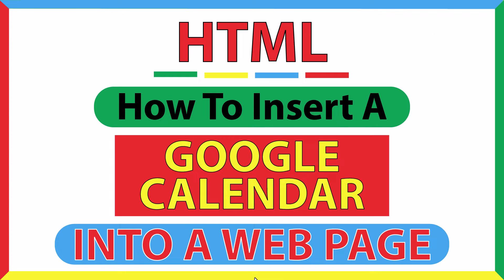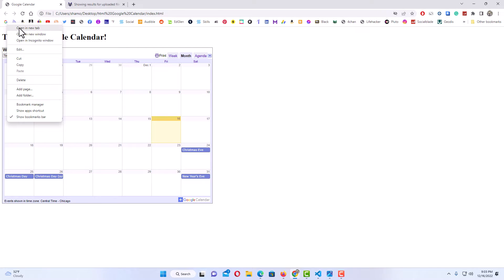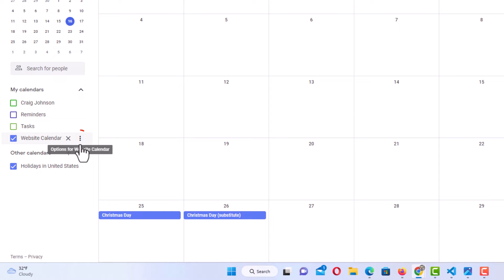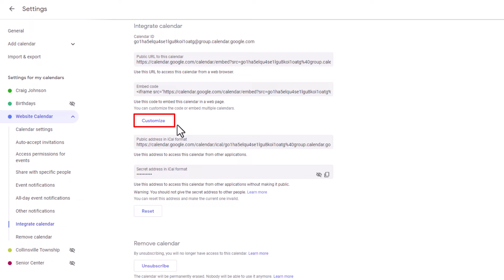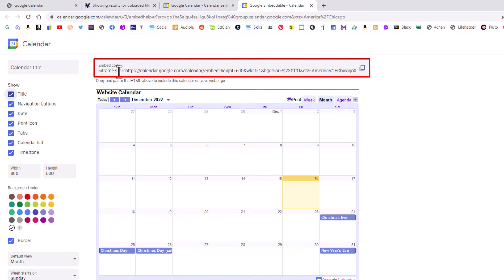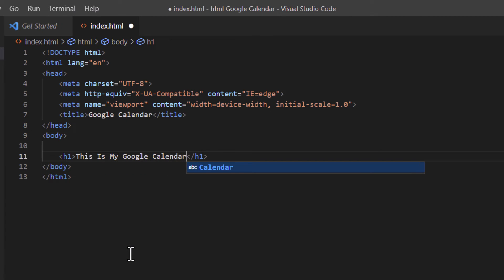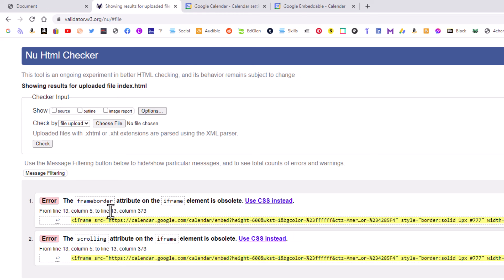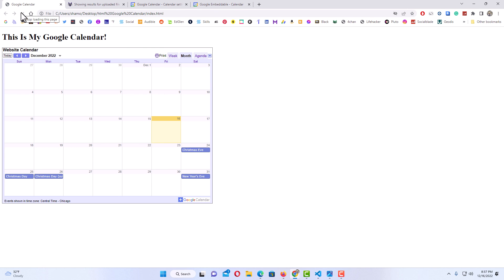How To Add A Google Calendar to A Web Page Using HTML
How To Add A Google Calendar to A Web Page Using HTML5

This is a video tutorial on how to imbed a Google Calendar into a website using the iframe attribute in html. I will be using VS Code and the Google Chrome web browser.

Chapters
0:00 How To Imbed A Google Calendar Into A Website Using html
0:20 Example Of A Webpage With A Google Calendar
0:55 Google Calendar Iframe Code
3:55 Add The Iframe Code To The HTML Using VS Code
5:00 Fixing Iframe Errors